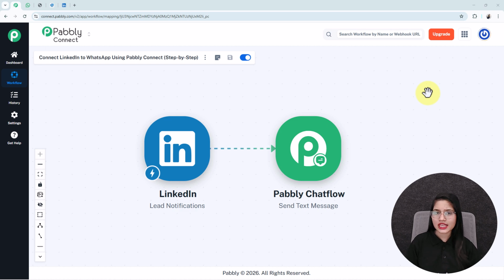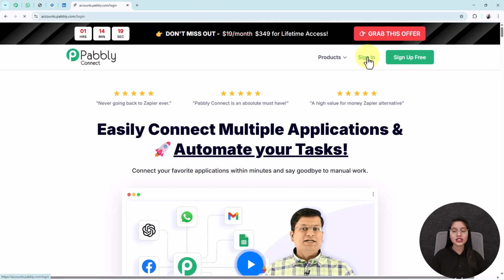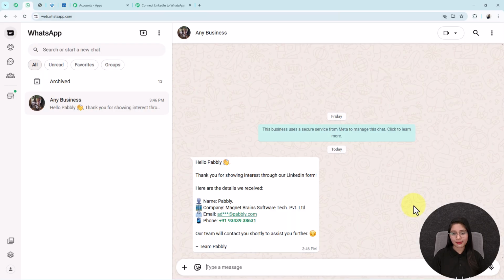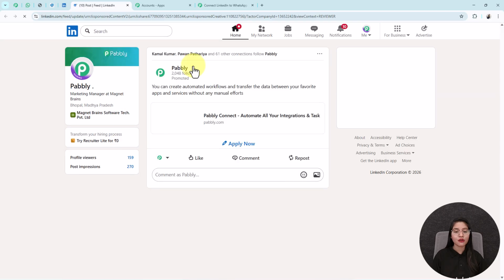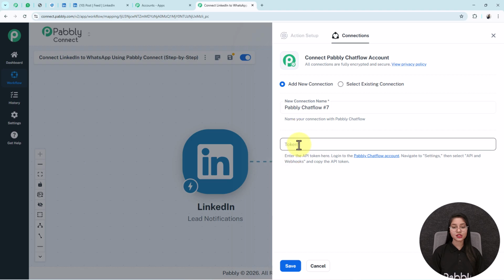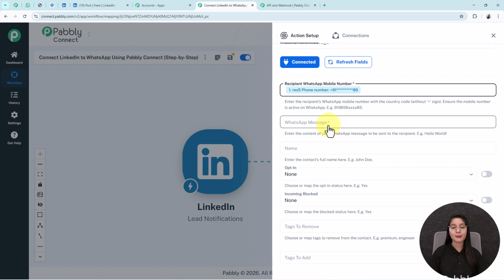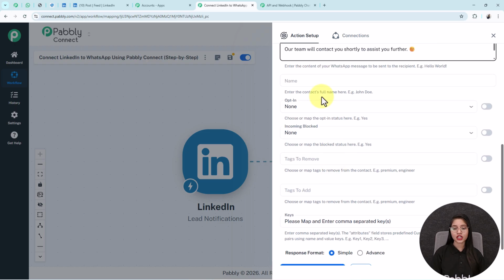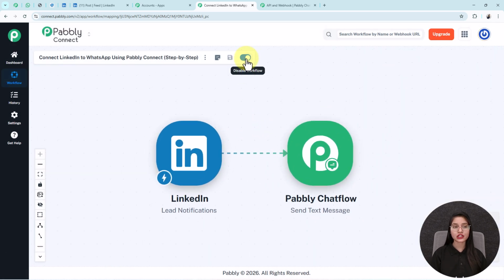How to Connect LinkedIn to WhatsApp Using Pabbly Connect (Step-by-Step)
In this video, you'll learn how to seamlessly connect LinkedIn to WhatsApp using Pabbly Connect. We'll guide you through the process of integrating your LinkedIn account with WhatsApp, ensuring you can easily communicate with your connections. Pabbly Connect simplifies this task by automating the transfer of information between the two platforms, eliminating the need for time-consuming manual updates. This integration saves you time and enhances your networking efficiency by keeping your communications organized and timely.

Use Case:-

Automatically trigger WhatsApp messages when new LinkedIn leads are generated—helping businesses respond instantly and start conversations without manual outreach

Benefits of Pabbly Connect:

1. Automation: Save time, money, and resources by automating tasks.

2. Integration: Connect various web services to create efficient workflows.

3. Security: Enjoy industry-standard security for your data.

4. Scalability: Easily add new applications and services to your workflow.

5. Cost-effective: Choose from plans suitable for different business sizes, with no charges for internal tasks.